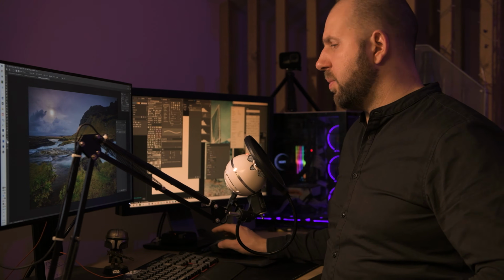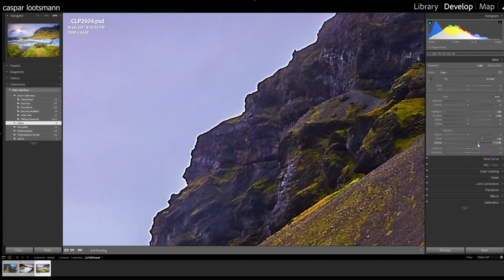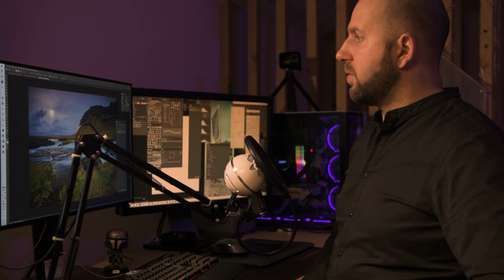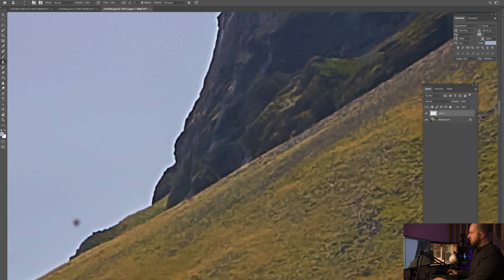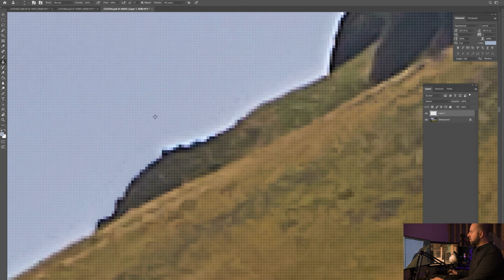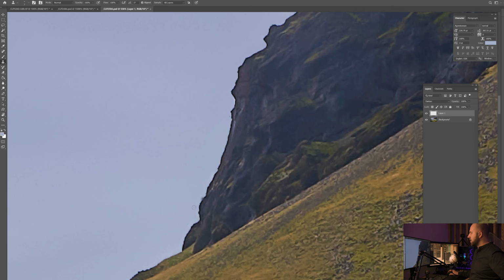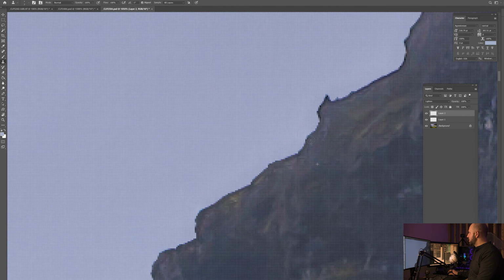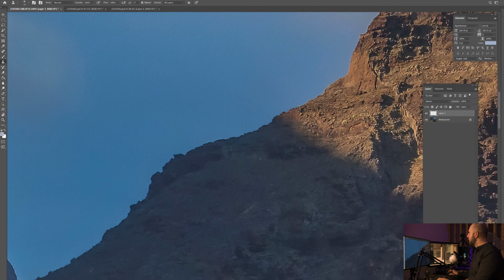Remove Halos and White Edge Fringing in Photoshop | Landscape Photo Editing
In this Photoshop tutorial, I look at halos and white edge fringing in landscape photos, why they can appear, and ways to address them.

I compare brush and Clone Stamp approaches with my non-destructive method using layer blend modes and the Clone Stamp tool.

Equipment listed when this video was published:
Nikon D850
Nikon 16–35 f/4
Nikon 24–70 f/2.8
Nikon 70–200 f/4
Lee filter system
F-Stop Sukha bag
Velbon GEO N630 tripod
Acratech GP ballhead